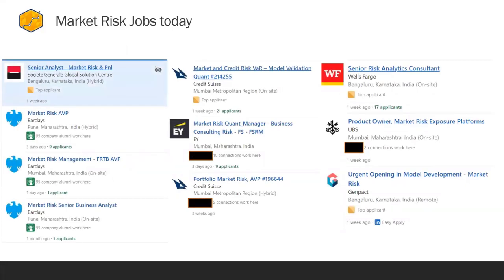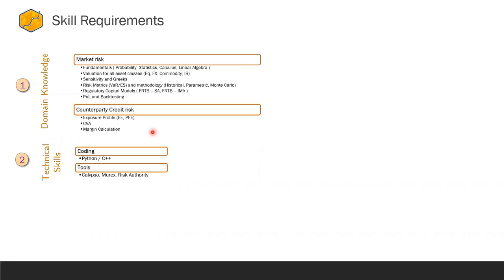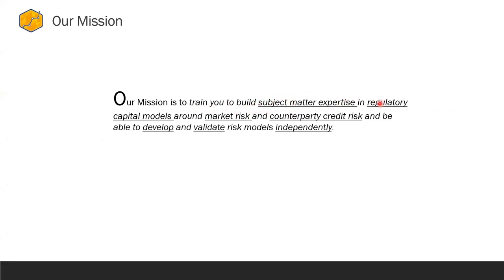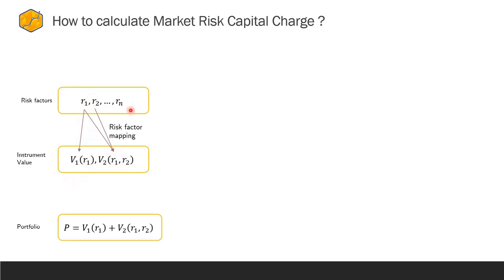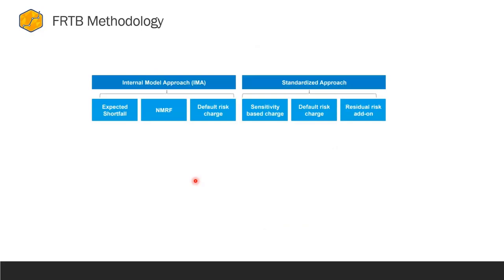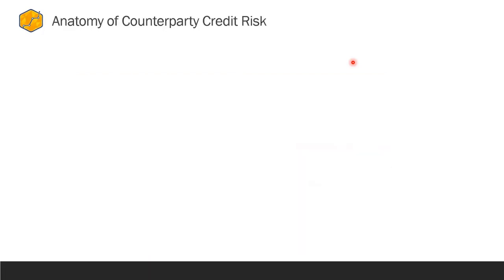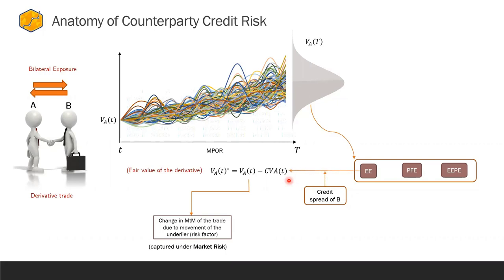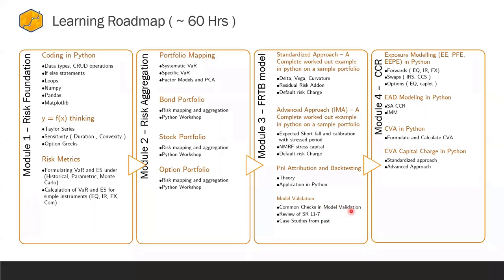Market & Counterparty Capital Charge | Basel | FRTB | SA-CCR | XVA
Learn  complete Machine Learning, Credit Risk, IFRS 9, Quant Finance, Valuations, Investment Banking and more courses at Peaks2tails.